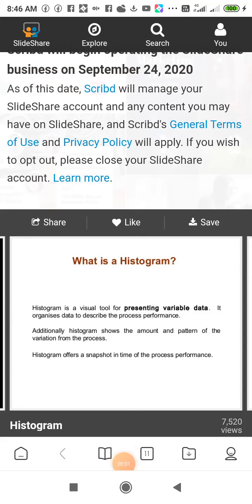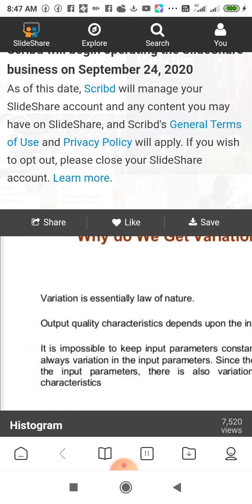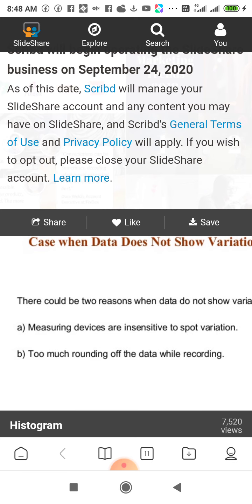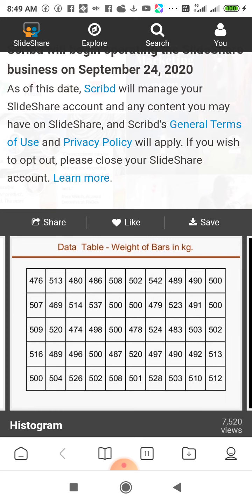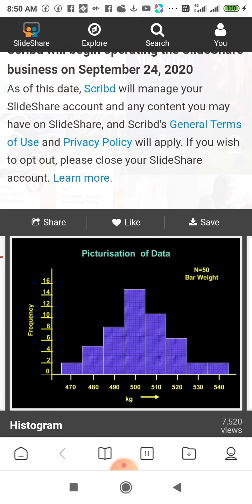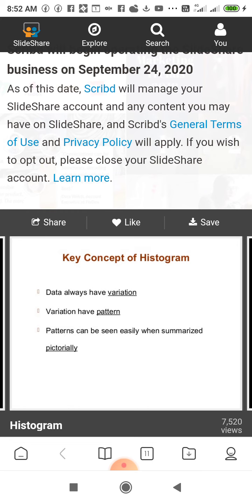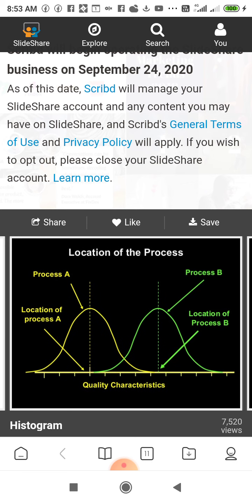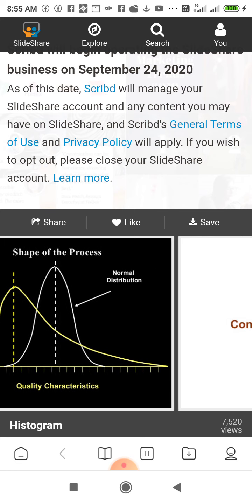Bcom hon 3rd sem .Business math.stat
Dr Brijraj